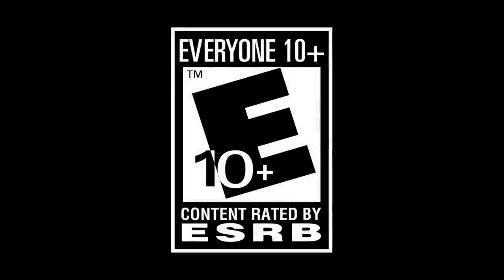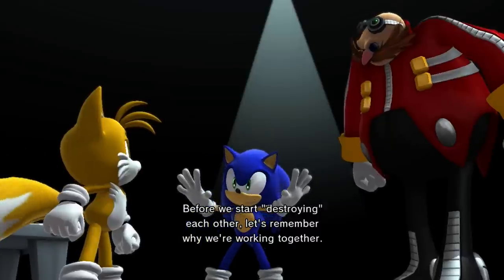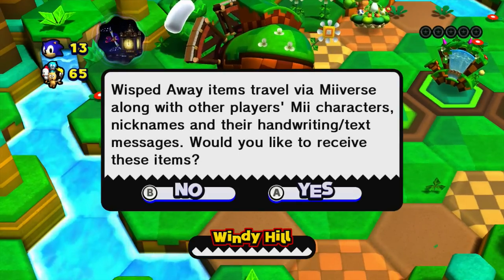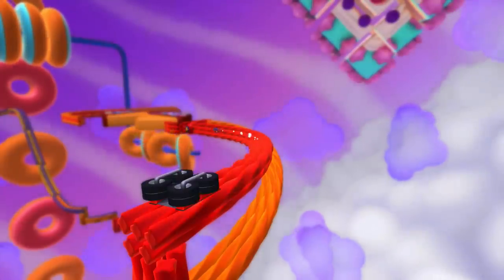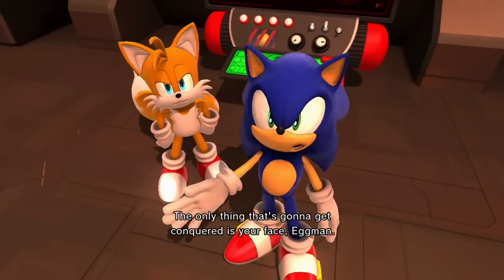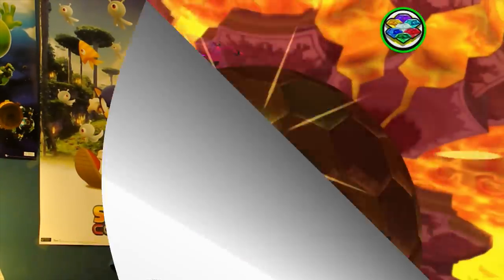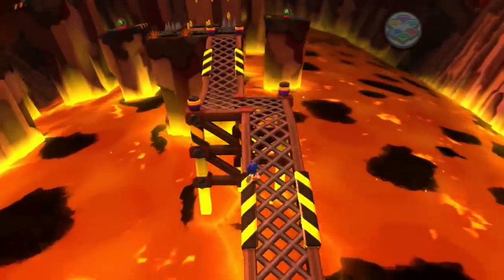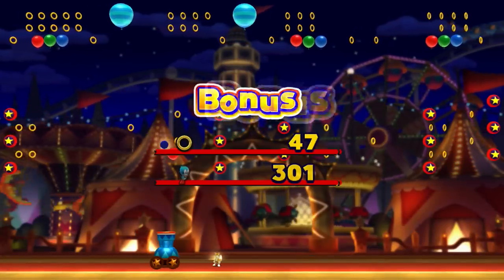RRPG Review #21: Sonic Lost World (HD)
A year has nearly passed since the last review, but RRPG is here to tackle a Wii U game that is still fairly new! Sonic the Hedgehog has been having a good reputation with video games since Sonic the Hedgehog 4 & Sonic Colors to Sonic Generations. Does his new adventure on the Wii U do justice to the name, or does Sonic Team need to go back to the drawing board for better ideas? Find out in this new installment of RRPG Reviews!

Sonic Lost World
Publisher: Sega
Developer: Sonic Team (Wii U) & Dimps (3DS)
Release Date: October 29, 2013

Not to mention, if you like this review style I am doing in this series of revamped reviews, I promise to make more reviews with this style down the road. However, I am back regardless, so look for more reviews coming from me down the road!